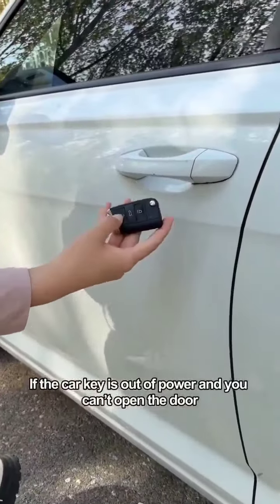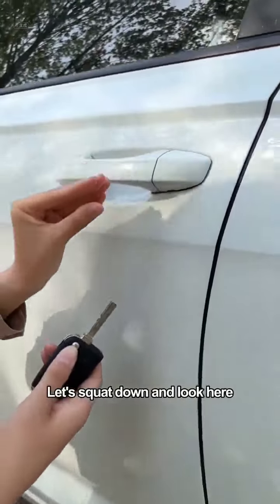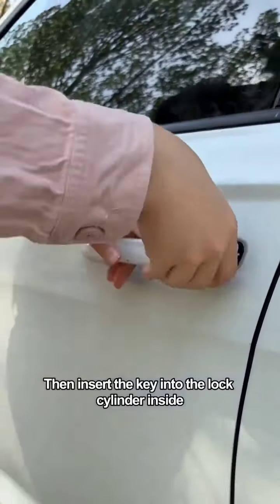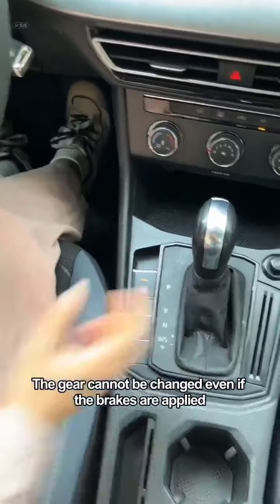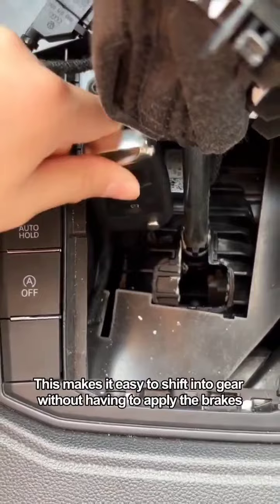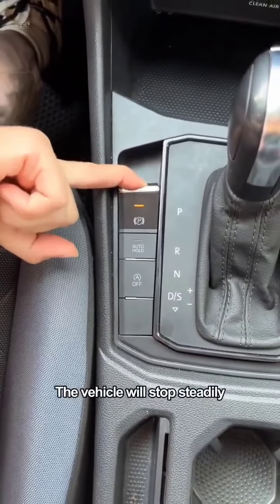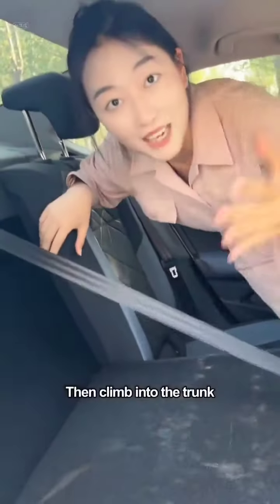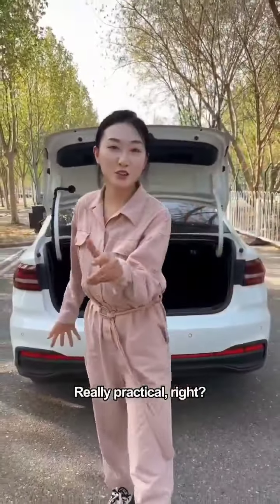July 2, 2024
Video from Velmurugan R